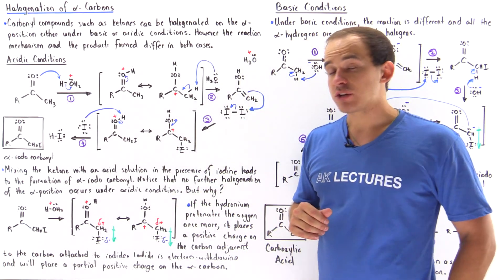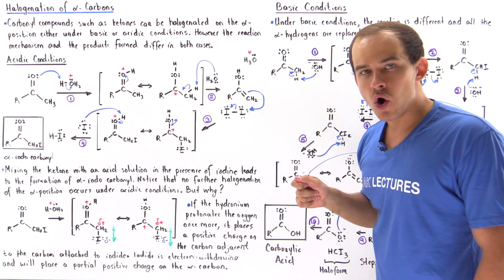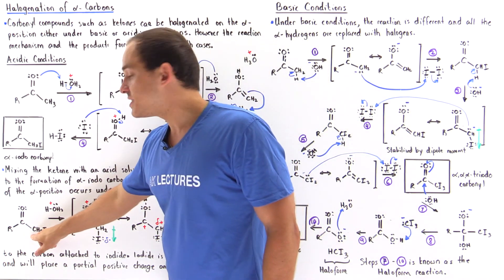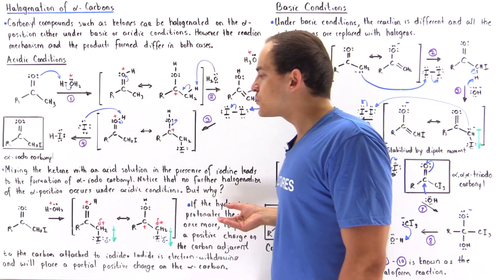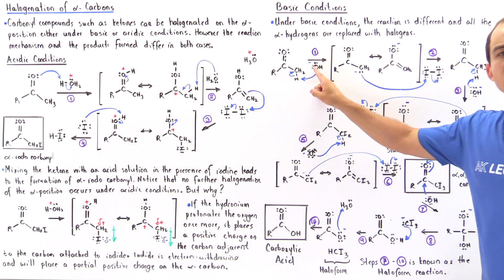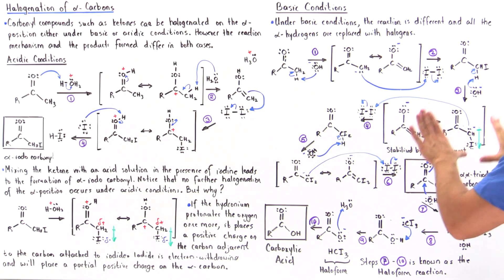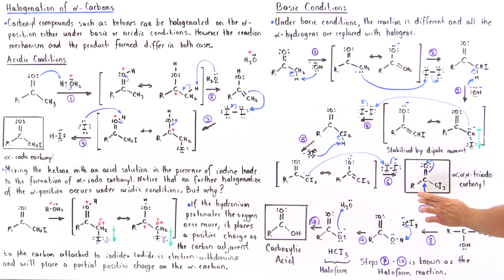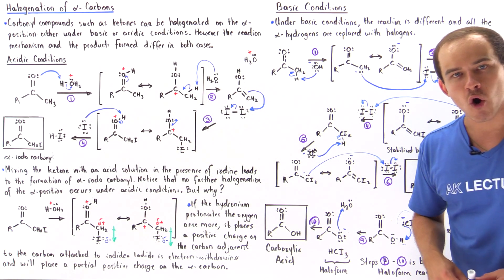Halogenation of Alpha Position and Haloform Reaction